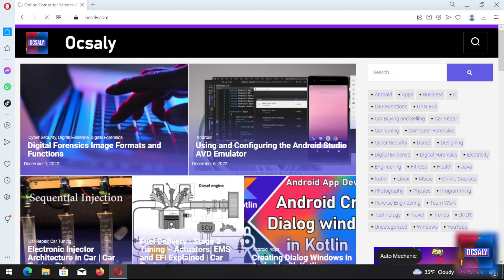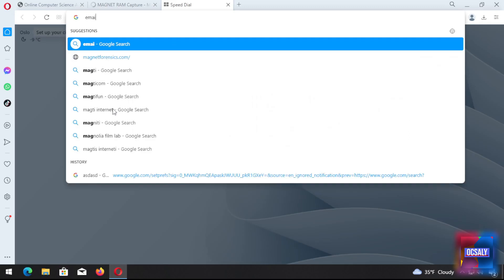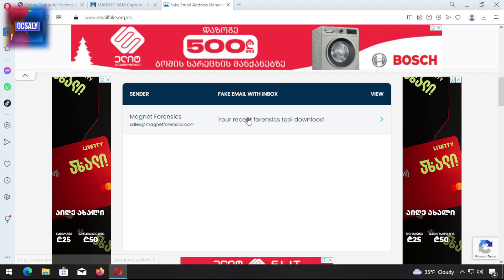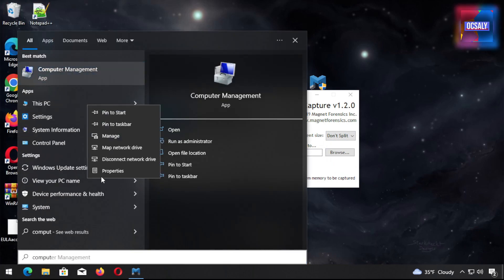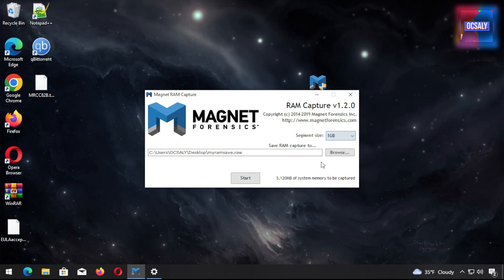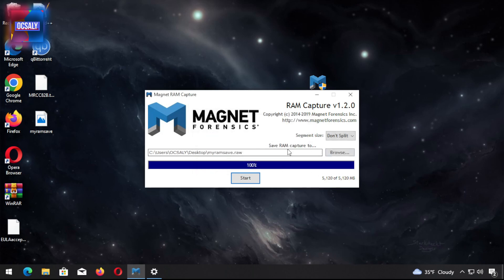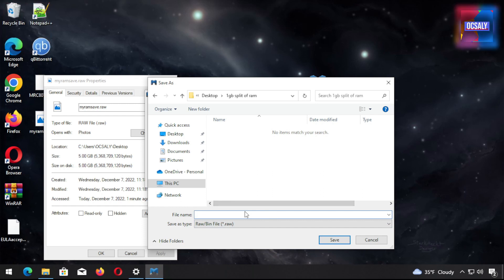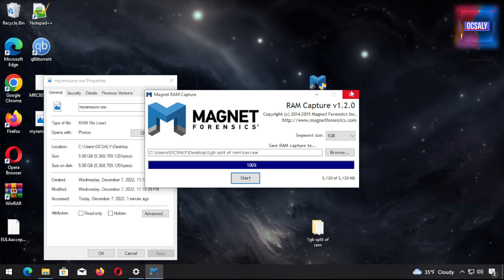Memory Acquisition with Magnet | Windows Forensics | RAM Capture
In this video, we will explore the world of Windows forensics and discover how to use the Magnet application to acquire memory in digital investigations. We will discuss the technical aspects of memory acquisition, and demonstrate how Magnet offers a reliable and efficient method for forensic investigators to extract data. Whether you're a digital forensics professional or just someone interested in learning more about memory acquisition and Windows operating systems, this video has something for you. Join us and discover the benefits of using Magnet in your forensic investigations!

Unlock the secrets of digital forensics with this comprehensive online course! Whether you're looking to start a career in digital forensics or simply want to expand your knowledge, this course has something for everyone. With easy-to-follow modules and expert instruction, you'll learn everything from basic computer concepts to advanced forensics techniques. Don't miss out on this opportunity to take your digital forensics skills to the next level - check out the course now!